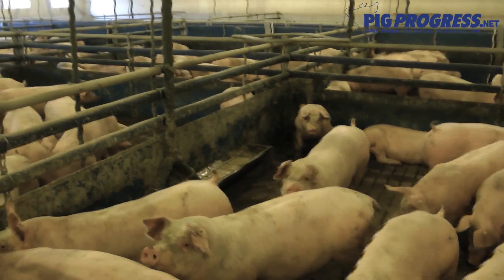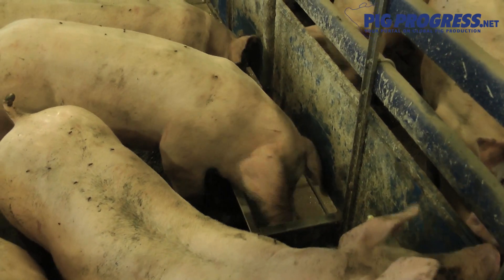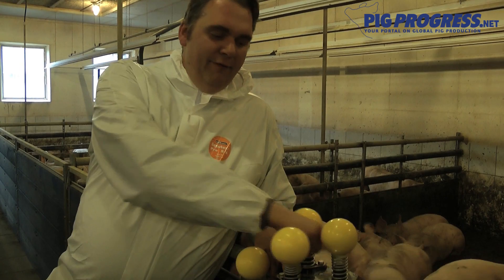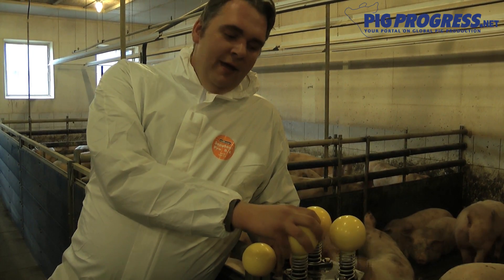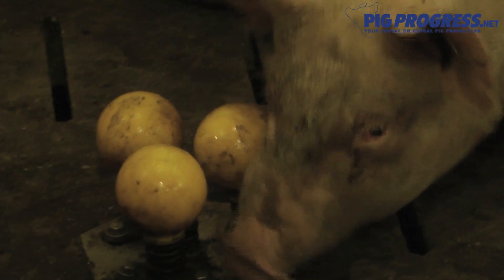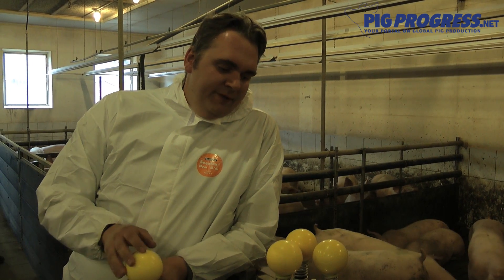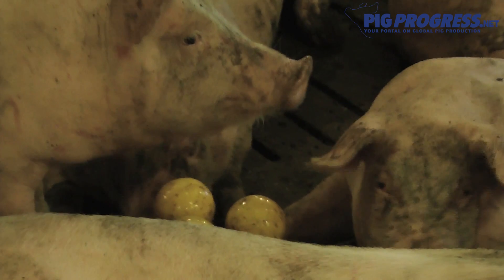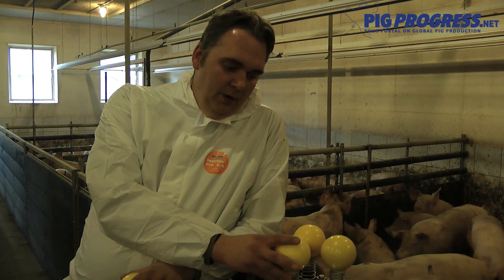Finisher pigs having a ball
Since January 2013, providing distraction materials to sows and pigs has become mandatory in the European Union. A host of different solutions have been shown at trade shows, but funnily enough, pigs don't seem too interested. What if a toy did capture their interest? Pig Progress visited a farm in Germany to find out...